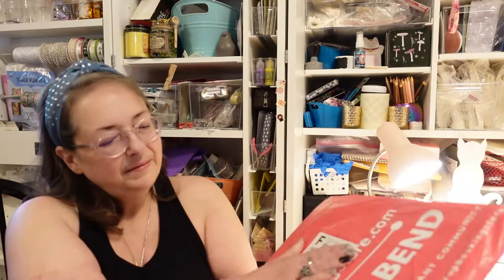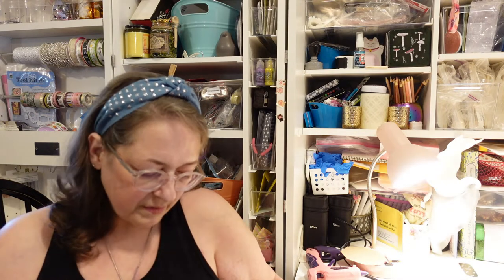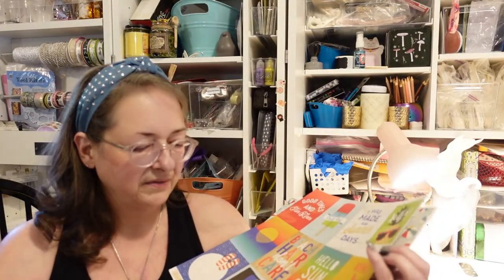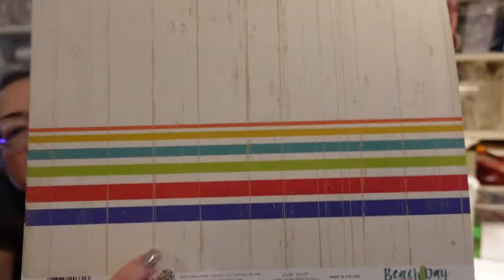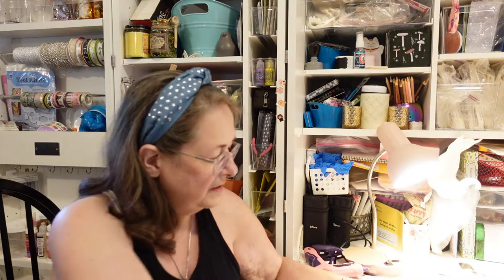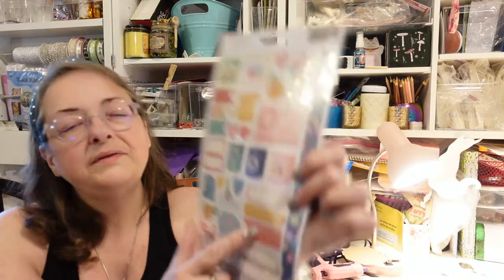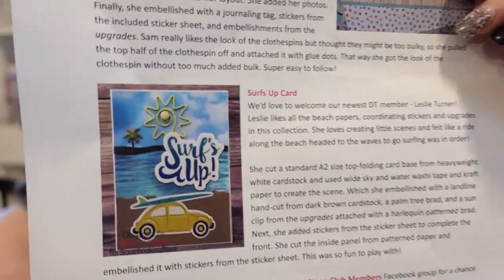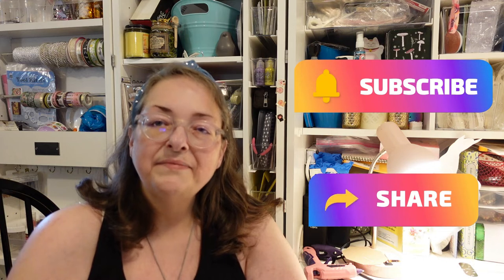Scrapbookingstore.com ~ Beach Day! ~ Unboxing & Review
What Comes With The Kit?

Get a beautiful 12 x 12 kit each month for only $12. Lowest price in the industry!:

* Beautiful patterned papers in each kit
* Eye-catching stickers or die cuts
* Embellishments
* Design layout ideas
* Exclusive Facebook Club Membership
* Access to our Design Team
* Monthly Live Crops & Tutorials
* Paper Craft Projects
* All acid free, lignin free

You can add an upgrade, which gives you extra, AWESOME stickers and embellishments for an added $7 more a month ($14 Retail Value!).

Just click this link to check this WONDERFUL scrapbooking subscription out for yourself (not a sponsor):